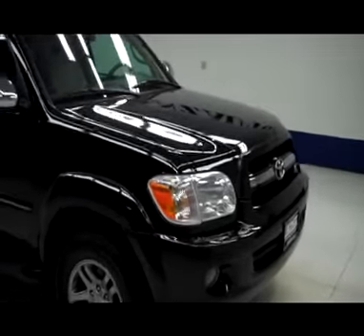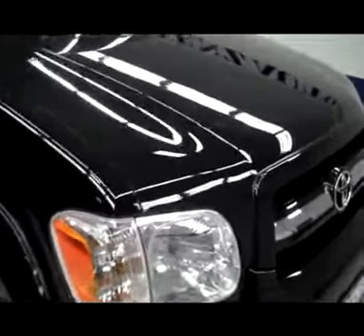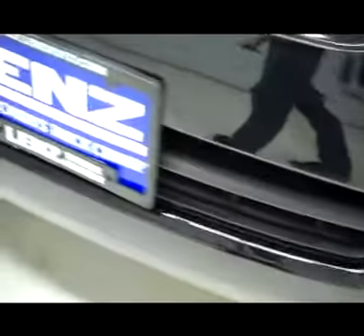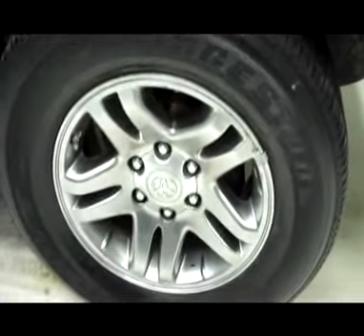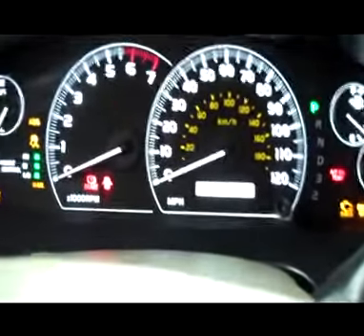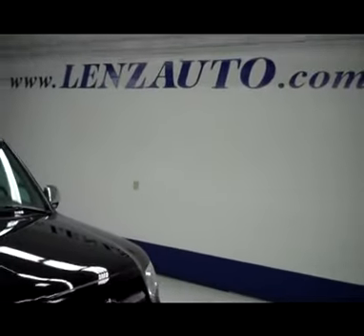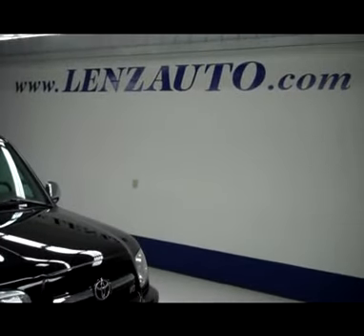2007 TOYOTA SEQUOIA Fond Du Lac, WI J4126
2007 TOYOTA SEQUOIA Fond Du Lac, WI
Stock# J4126
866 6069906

536 S. Seymour St

WATCH A FULL HD VIDEO OF THIS 2007 TOYOTA SEQUOIA! CLEAN CARFAX! 4.7 LITER V8 ENGINE, LIMITED PACKAGE, AUTOMATIC TRANSMISSION, PUSH BUTTON 4X4 FOUR WHEEL DRIVE, DUAL POWER HEATED SEATS, GRAY LEATHER SEATS, CAPTAINS CHAIRS, MEMORY DRIVERS SEAT, NON SMOKER, POWER MOONROOF SUNROOF, 2ND ROW QUAD SEATING QUADS, 3RD ROW SEATS BENCH SEATING, TOWING PACKAGE (RECEIVER HITCH AND WIRING), RSCA ROLL STABILITY CONTROL ASSIST, STABILITY TRACTION CONTROL, POWER MIRRORS, RIDE HEIGHT CONTROL, POWER FOLD IN POWER MIRRORS, BRIDGESTONE DUELLER H/T P265/65 R17 TIRES, FACTORY ALLOY RIMS, FOUR WHEEL DISC BRAKES, FACTORY RUNNING BOARDS, FOG LIGHTS, ROOF RACK, AM/FM RADIO, CD PLAYER, KEYLESS ENTRY, MANUAL RAISE GATE, POWER SLIDE DOWN REAR WINDOW, SIDE AIRBAGS CURTAIN AIR BAGS, HOMELINK SYSTEM WITH THREE PROGRAMMABLE LIGHTING,SECURITY,GARAGE BUTTON, L.A.T.C.H. CHILD SAFETY SYSTEM, REAR AIR CONTROLS, REAR WINDOW DEFROSTER, COMPASS, TEMPERATURE, AND MILEAGE DISPLAY, FACTORY FLOORMATS, SIDE WINDOW ANTENNA, WOODGRAIN DASH AND DOOR TRIM, AIR CONDITIONING AC, CRUISE CONTROL, POWER LOCKS, POWER WINDOWS, TILT, THIS SUV IS ELIGIBLE FOR A PARTS AND SERVICE AGREEMENT! CLEAN CARFAX! VER VERY CLEAN INSIDE AND OUT! RUNS AND DRIVES EXCELLENT! THIS IS ONE OF THE SHARPEST 2007 TOYOTA SEQUOIA SUVS WITH SUN ROOF MOON ROOF AND NAV WE HAVE EVER HAD ON OUR LOT! MAKE YOUR MOVE BEFORE THIS SUPER CLEAN 4WD IS GONE! 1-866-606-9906. VIEW OUR COMPLETE INVENTORY OF AROUND 500 VEHICLES ***If you are looking for financing Lenz Truck Center can help!  We have on the spot financing! Bad Credit or Good we will work with your 17 banks to get you approved and for a great rate! If you live far away or close to us we make it our promise to make sure you are a happy customer before, during, and after the sale! Lenz Truck Center has been in business and family owned for 25 years! With a new generation taking over we plan on making this the place you and your children buy their next vehicle! Lenz Truck Center is the country's fastest growing dealership!  Lenz Truck Center has grown from about a 40 vehicle inventory in 1999 to over 400 today!  Our selection is unmatched in the industry with more high quality used diesel trucks than anyone in the Midwest. All here in Fond du Lac, WI!  All of our vehicles are Lenz Certified and ready to be delivered!  All prices are plus any applicable state taxes and service fees.  We will do our best to keep all information current and accurate, however the dealership should be contacted for final pricing and availability.